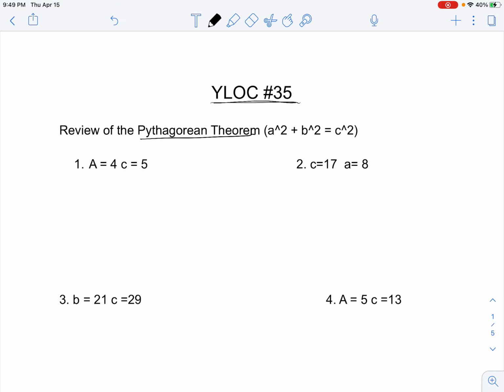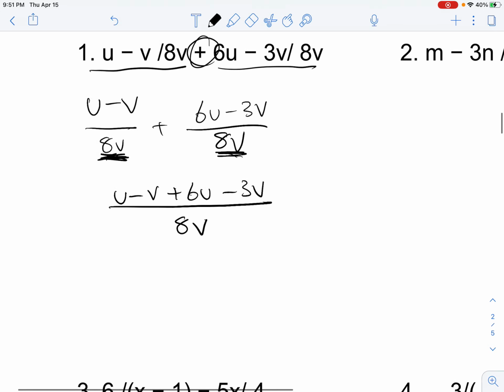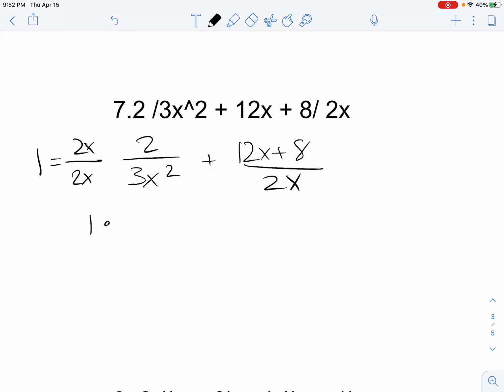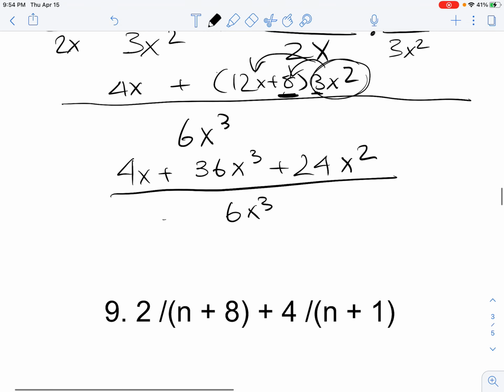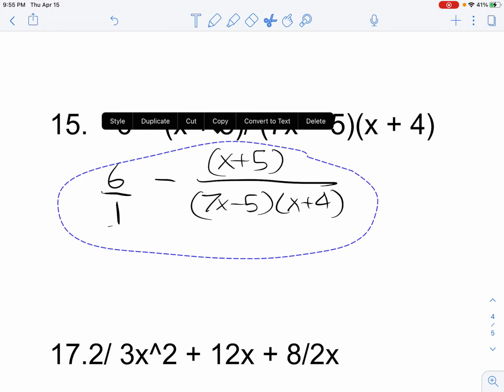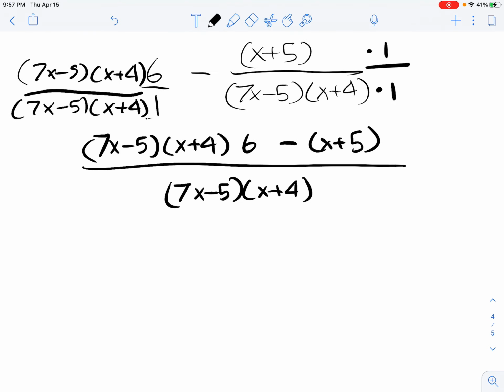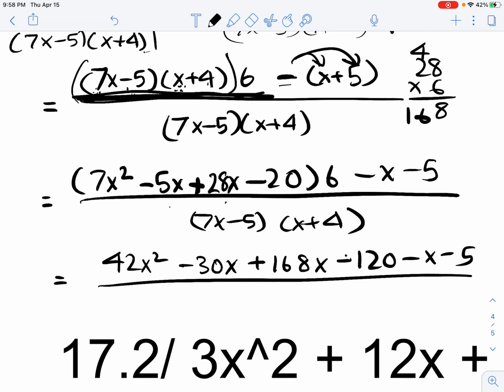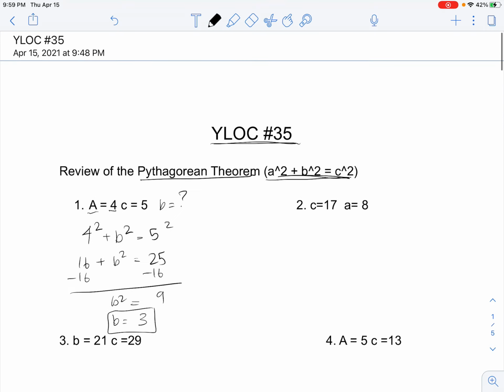7th Grade Math | Lesson 35 #2